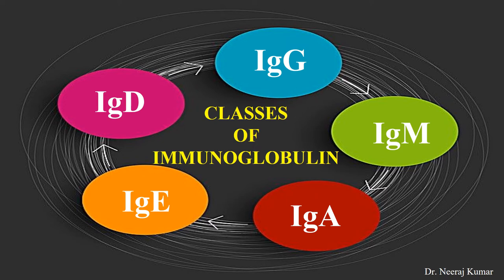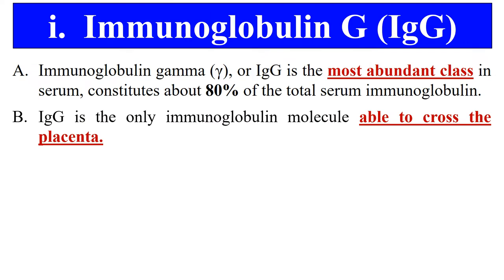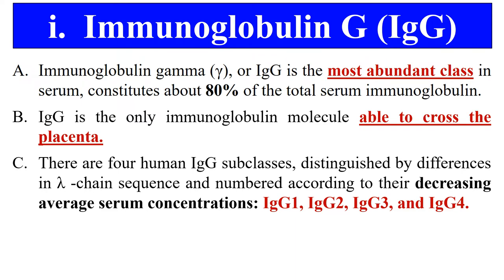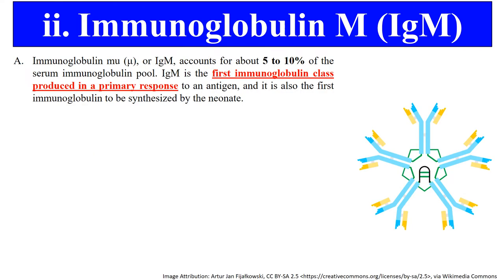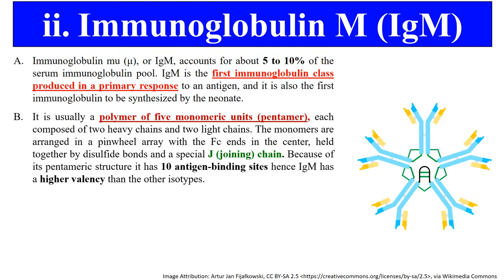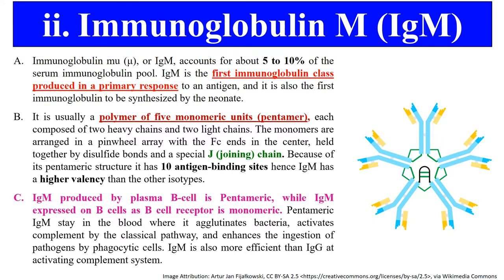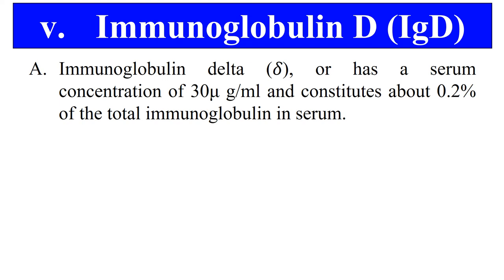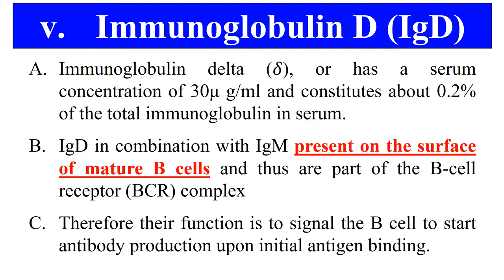Classes of antibodies and their functions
About Video
In this video you will learn about different classes of Antibodies or Immunoglobulins i.e. IgG, IgA, IgM, IgD, IgE.